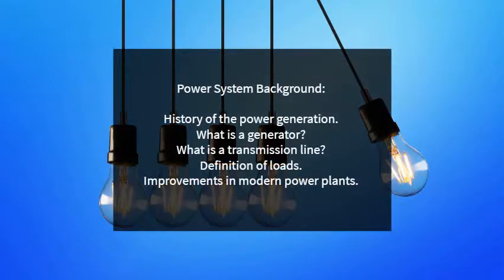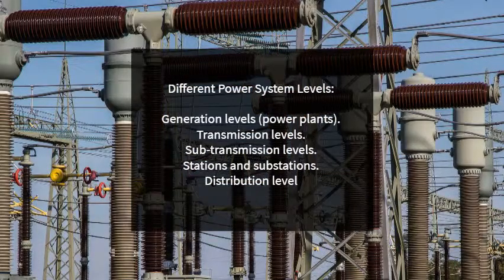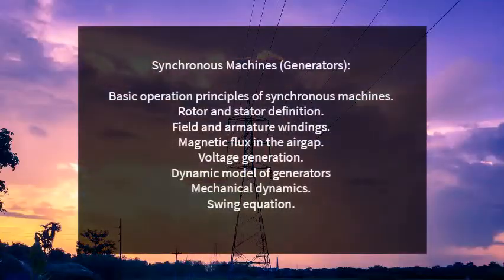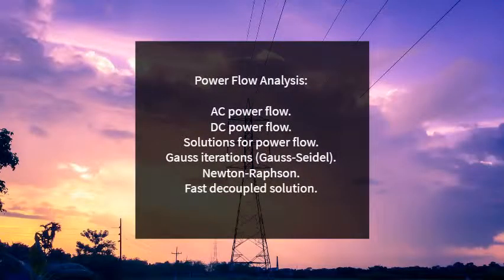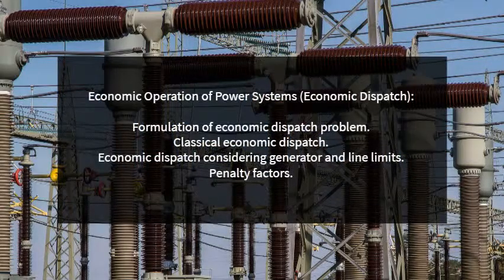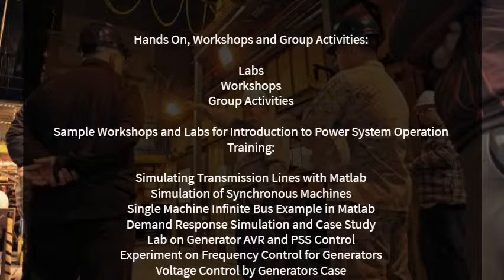Introduction to Power System Operation Training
Introduction to power system operation training course establishes the essential frameworks of age plants (or generators), their control, concepts of economic dispatch, and power flow analysis.

This course gives you adequate information about generator elements, and idea of dependability in power framework activity.

Audience:

All individuals who need to understand how the electricity is generated in power plants and how the stable operation is achieved in power systems.
Faculty members from academic institutes
Investors and contractors who plan to make investments in this industry.
Marketing people who need to know the background of the products they sell.
Technicians, operators, and maintenance personnel who are or will be working at power plants or power system generation companies.
Managers, accountants, and executives of power system industry.
Scientist or non-electrical engineers involved in power system operation related projects.

Training Objectives:

Understand the generator models and control.
Describe the dynamics of generators in power systems.
Understand the concept of stability in power systems.
Understand the operation of a generator connected to the system.
Recognize the voltage/frequency controllers in generators.
Discuss different types of loads connected to the power systems.
Describe the concept of voltage stability and frequency droop.
Model the dynamics of governor and automatic voltage regulator (AVR).
Understand the concept of stability and operation in multi-machine power systems.
Explain the step-by-step process of power flow analysis.
Understand and explain different solutions for power flow equations.
Understand the basics of economic dispatch.

Training Outline:

Power System Background
Different Power System Levels
Synchronous Machines (Generators)
Single Machine Infinite Bus (SMIB) Concept
Effect of Loads
Generator Control
Power Flow Analysis
Economic Operation of Power Systems (Economic Dispatch)

Through introduction to power framework activity training course, Newton-Raphson and Gauss iteration as two distinct answers for the power flow analysis will be talked about.